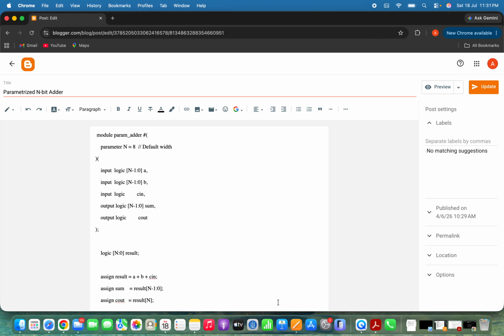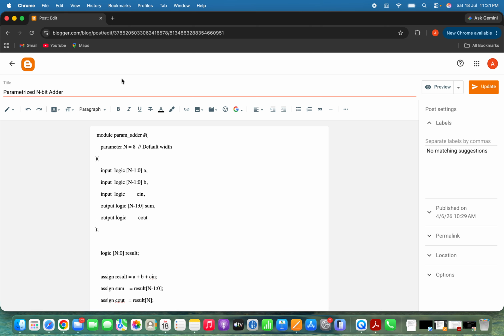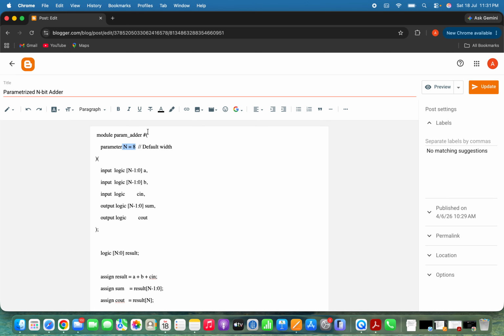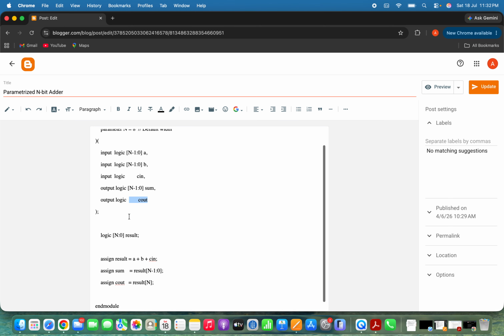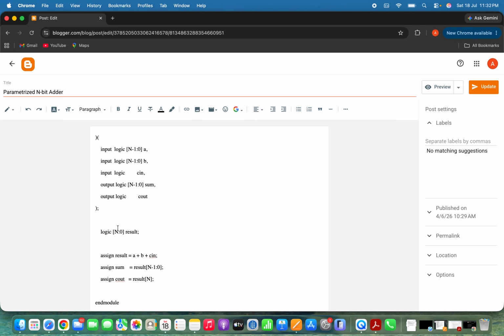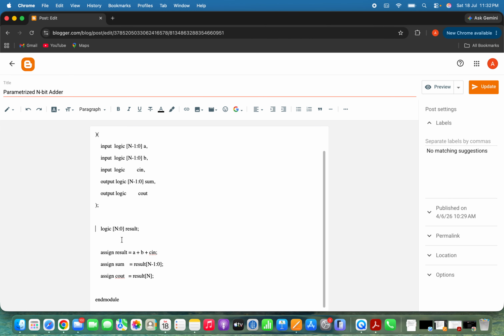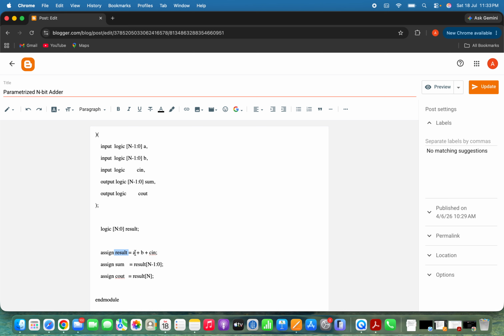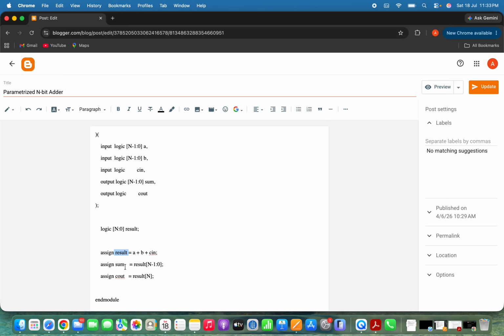Parametrized N bit Adder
Digital Design Basics: Parametrized N bit Adder